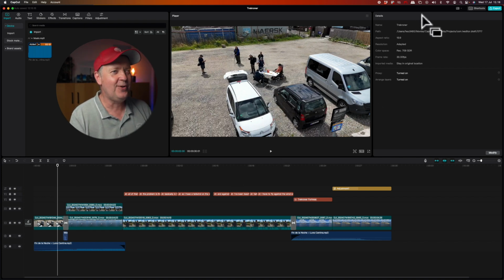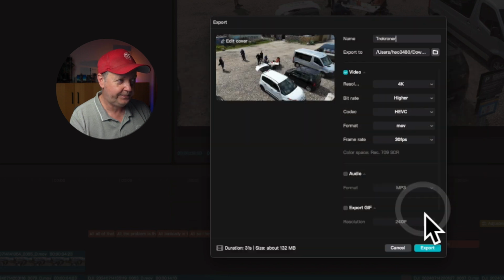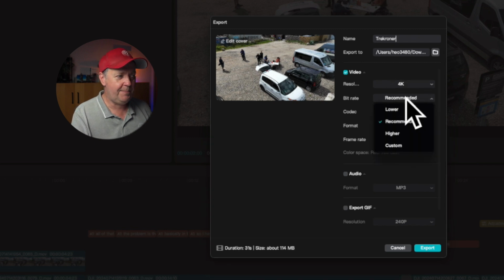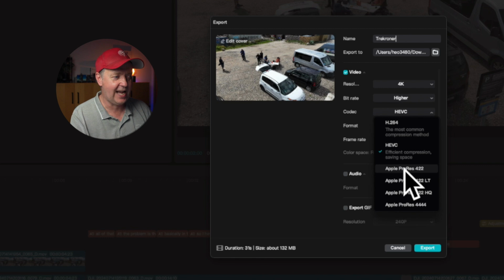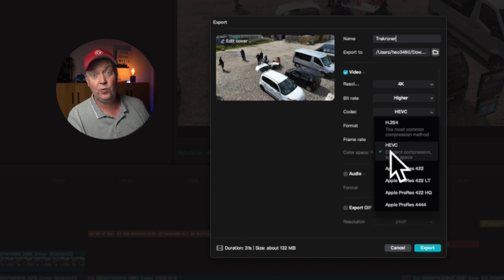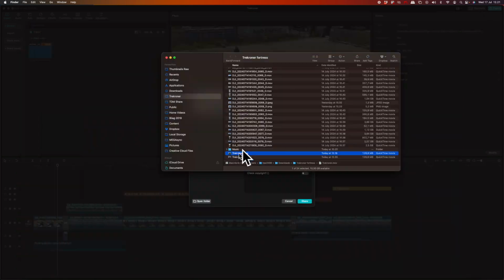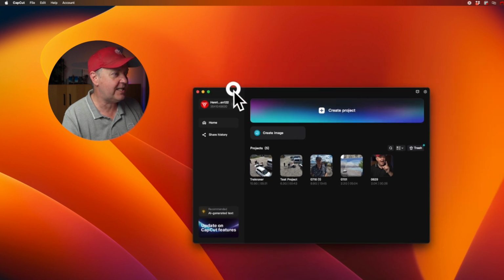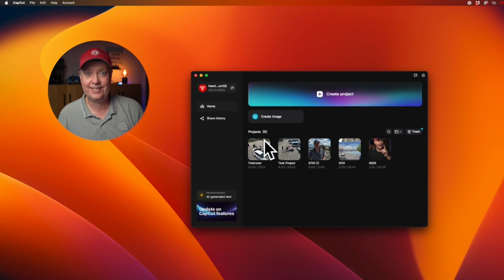CapCut Tutorial 9/9 | EXPORT VIDEO | CapCut for Beginners 2024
This mini-lesson will show you how to EXPORT VIDEO. CapCut is by far the best and most beginner-friendly video editor, and this is part of the full tutorial.

Content:
PART 1: CREATE A NEW PROJECT & IMPORT MEDIA
PART 2: ADD CLIPS AND ORGANIZE YOUR TIMELINE
PART 3: HOW TO CUT & TRIM EACH CLIP
PART 4: MODIFYING CLIP PROPERTIES & ADD SPEED RAMPS
PART 5: MULTI-TRACK TIMELINE
PART 6: ADD TEXT & AUTO CAPTIONS
PART 7: ADD FILTERS, EFFECTS & TRANSITIONS
PART 8: ADD MUSIC & SOUND EFFECTS
PART 9 (this one): EXPORT VIDEO

This beginner guide will make you feel like a pro and get you started with your first video project. Start by downloading CapCut below, available for PC, Mac, iOS, Android, and a web browser.

1. Go to YOUTUBE
2. Go YOUTUBE Studio
3. Select AUDIO LIbaray in the menu on the left
Free selection of music to be used in your YouTube Projects

-- IMPORTANT --